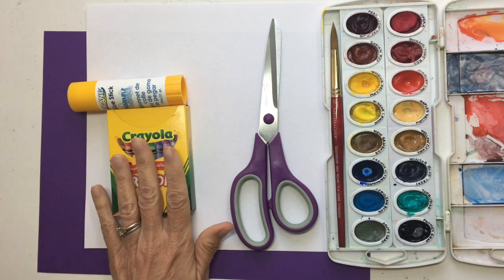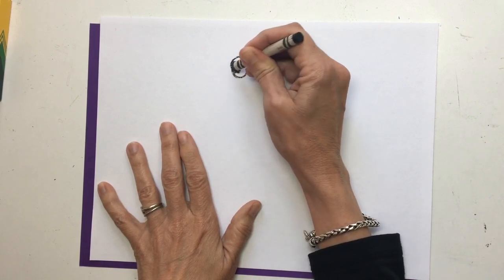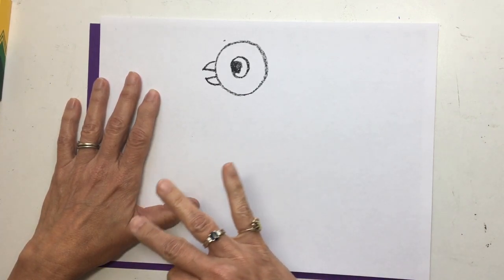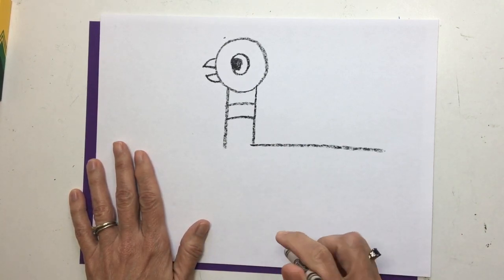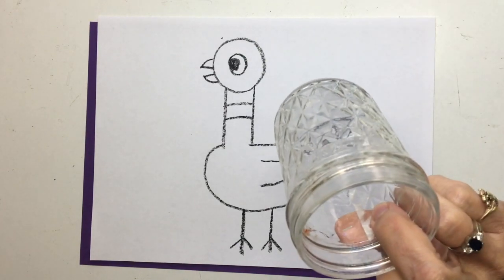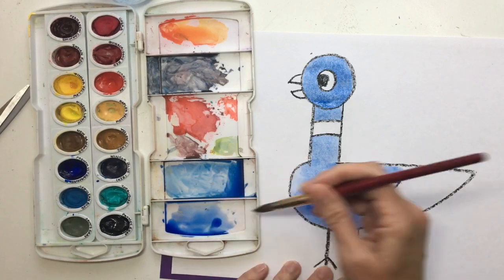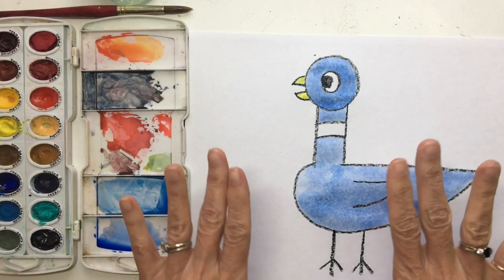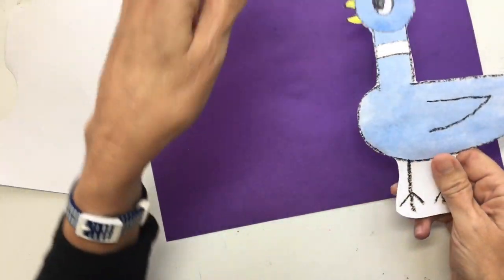Directed Drawing - Mo Willem's Pigeon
This video is about Directed Drawing - Mo Willem's Pigeon